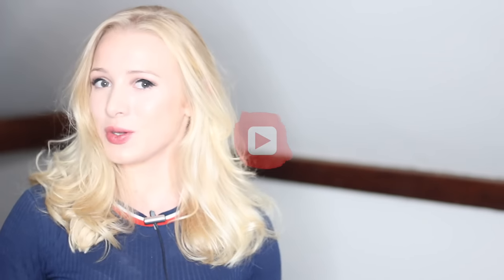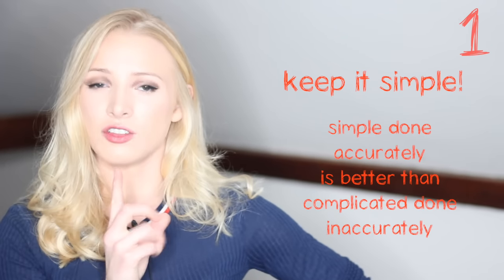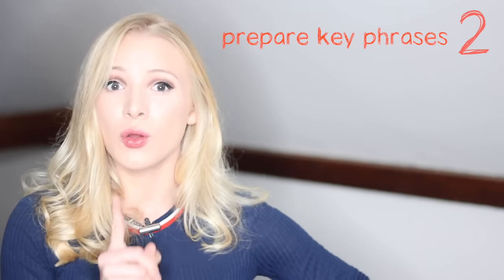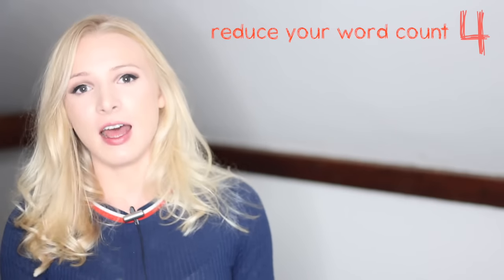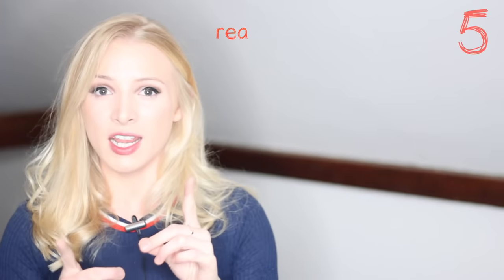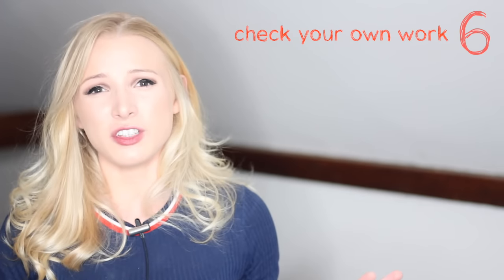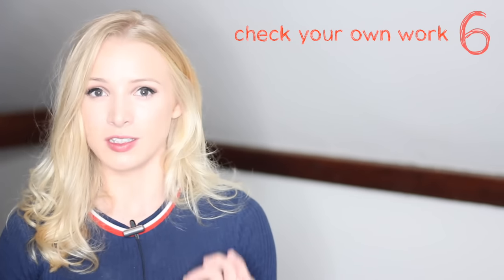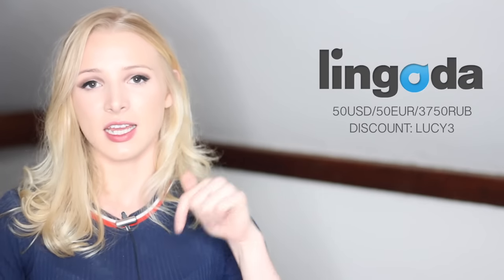7 Ways to Improve English Writing Skills | IELTS | EXAM | ESSAY | ACADEMIC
How to improve English writing skills! This video will help with IELTS writing, academic writing, formal writing and university writing. I will show you 7 tips for writing exams, including information on IELTS linking words and English formal essay writing grammar and vocabulary.